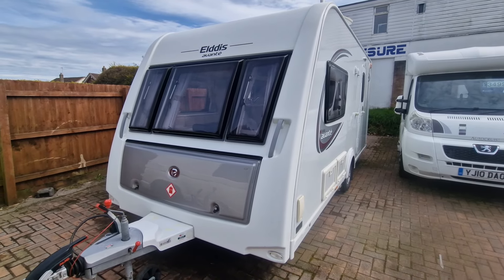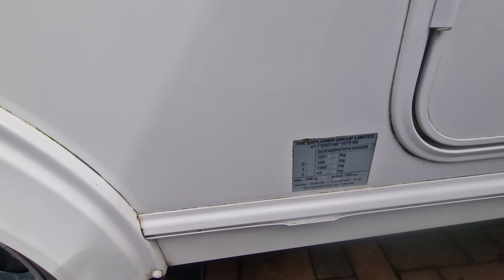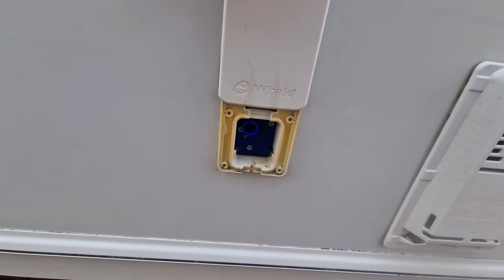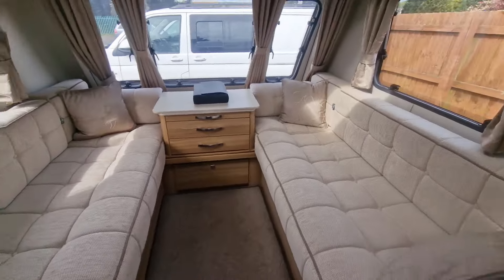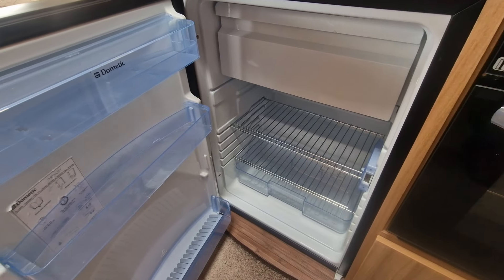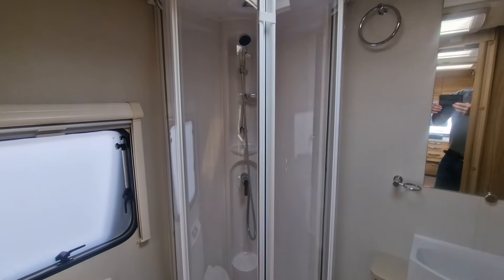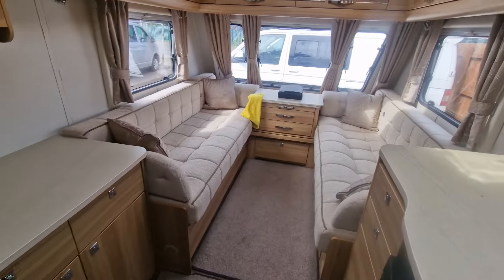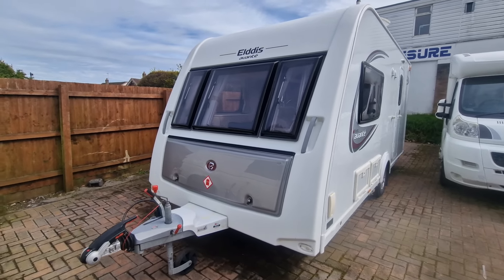ELDDIS AVANTE 462